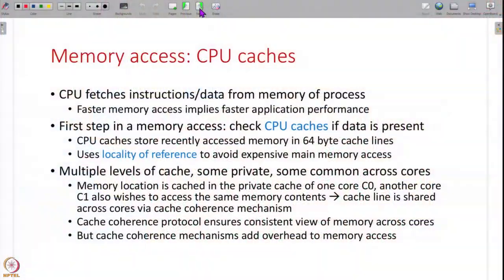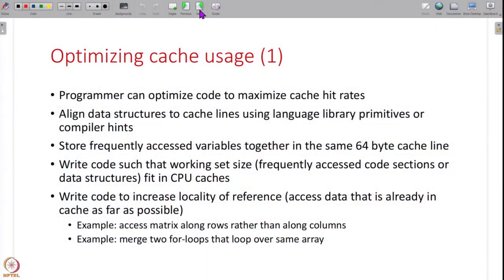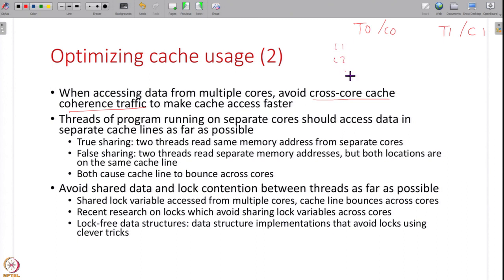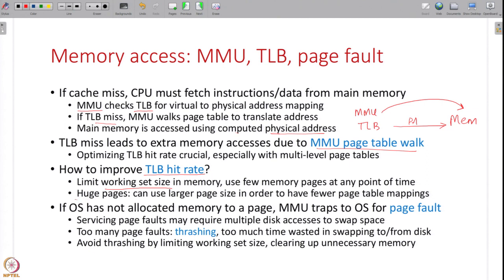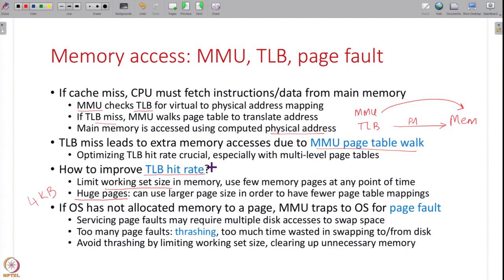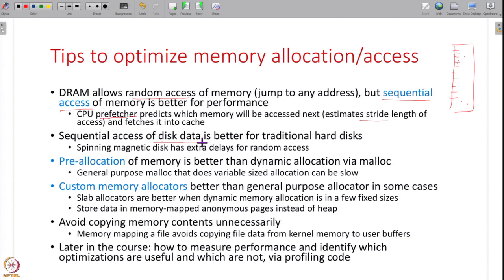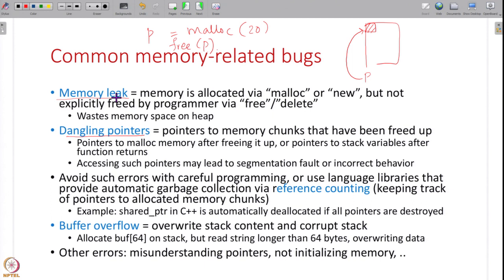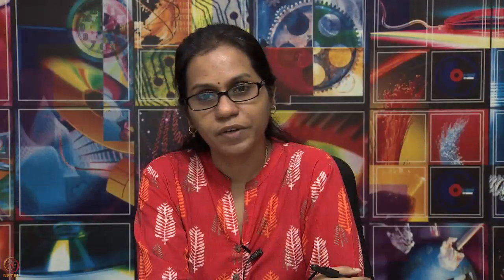Lecture 15: Optimizing memory access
Week 3: Lecture 15: Optimizing memory access